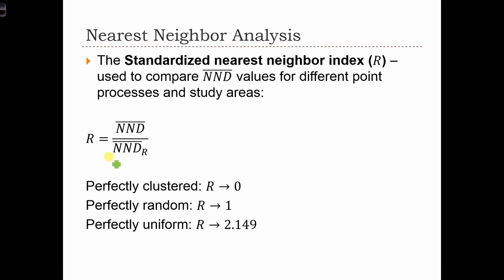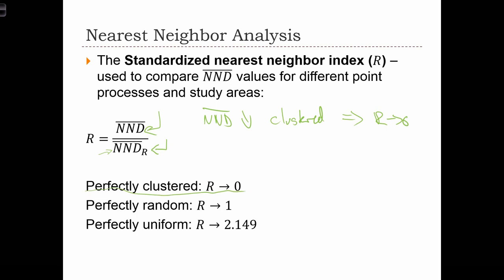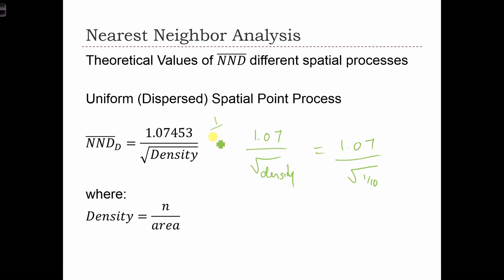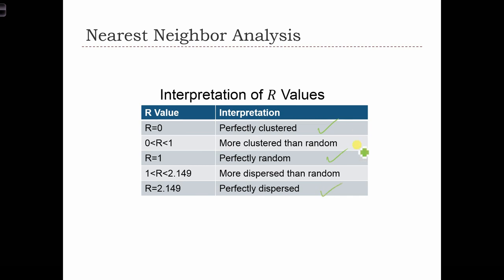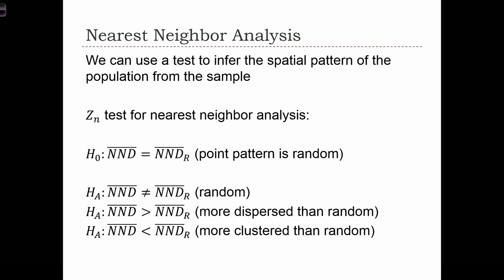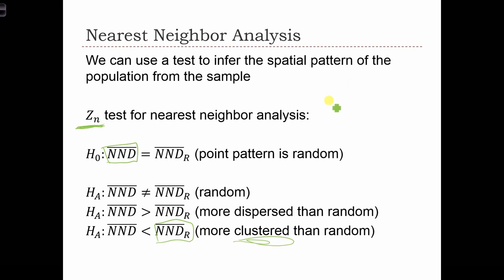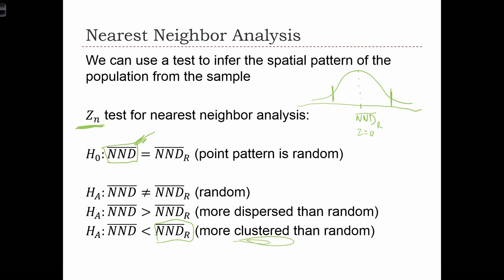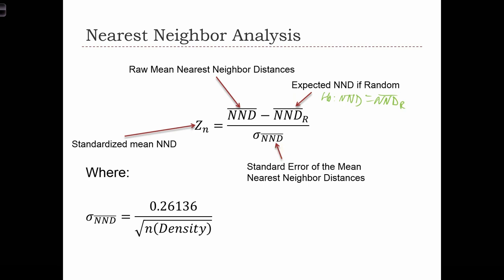GEOG 3020 Lecture 19-10 Point Pattern Analysis